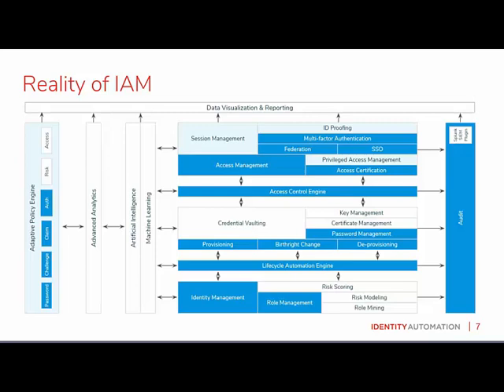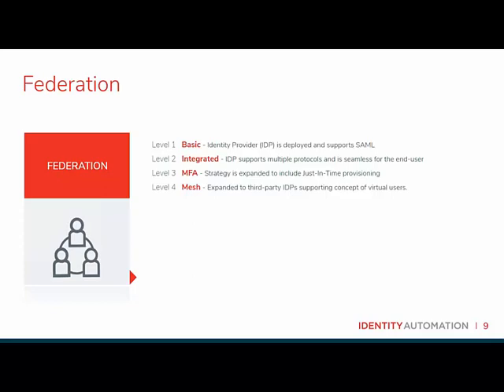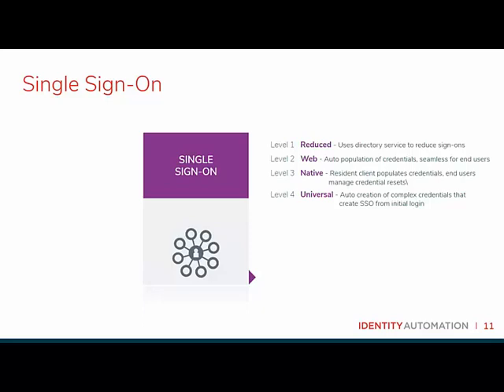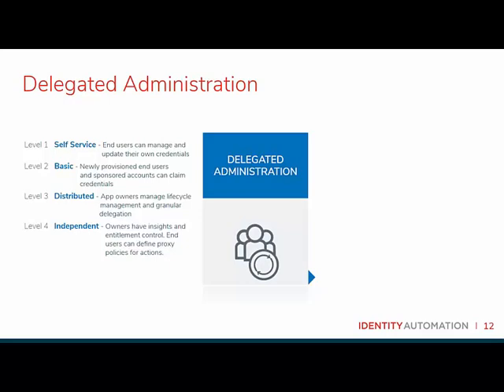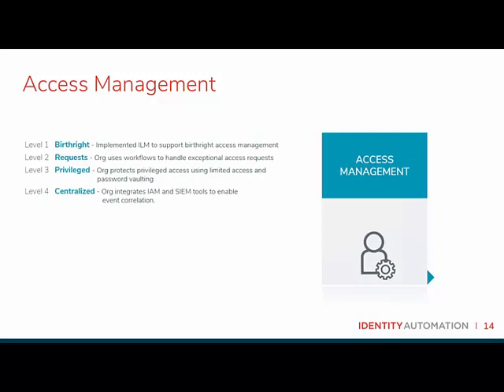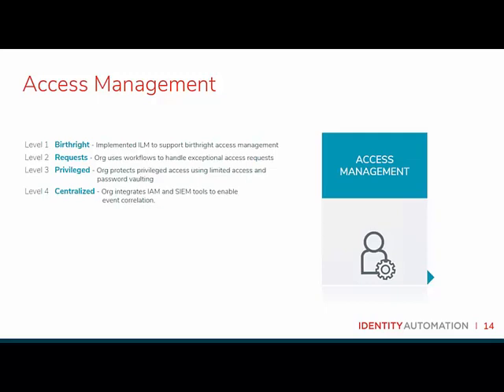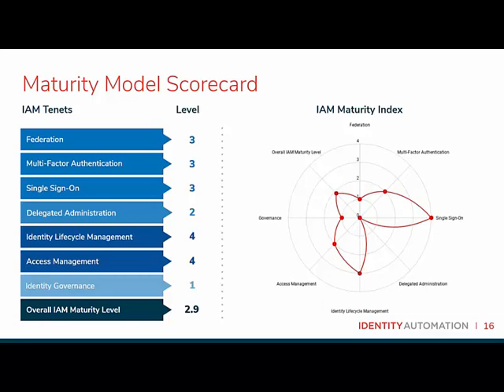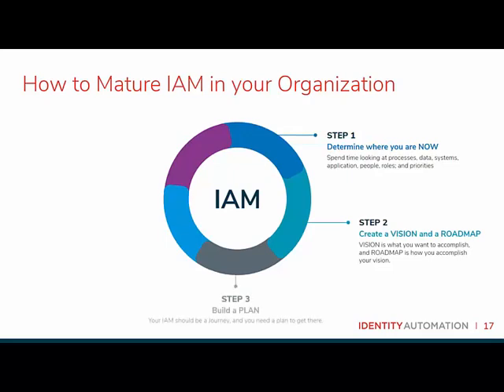IA Maturity Model Overview Webinar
Identity and Access Management (IAM) is a complex discipline that encompasses a number of distinct tenets. While some organizations have full-featured, modern IAM solutions in place, others are just making the move to cloud- or SaaS-based applications or are still manually creating user accounts.

Regardless of an organization’s level of IAM maturity however, there’s always room for improvement. That’s where the IAM Maturity Model can help: by identifying gaps, setting benchmarks, and establishing priorities for your IAM program.

This webinar provides an overview of the core tenets that comprise the maturity model—Federation, Multi-Factor Authentication, Single Sign-On, Delegated Administration, Identity Lifecycle Management, Access Management, and Governance. Attend to learn our best practice strategy for implementing the tenets, how to assess your organization’s current status on the maturity and capability scale, and steps for increasing these capabilities across the individual tenets.